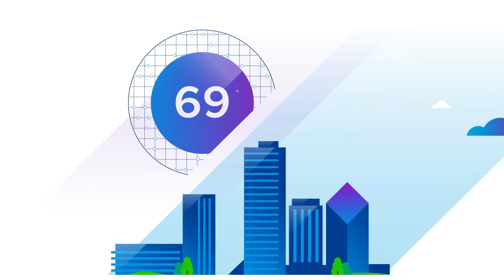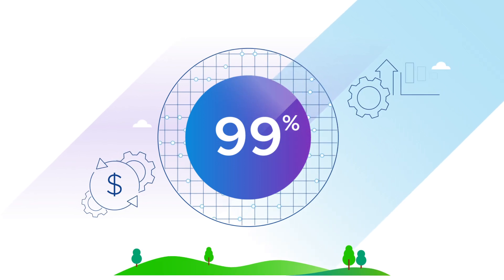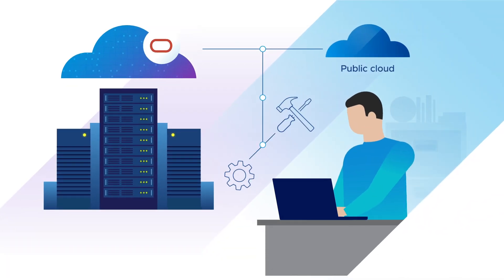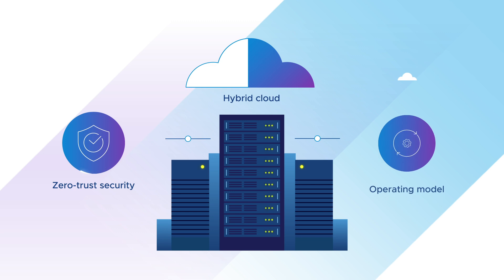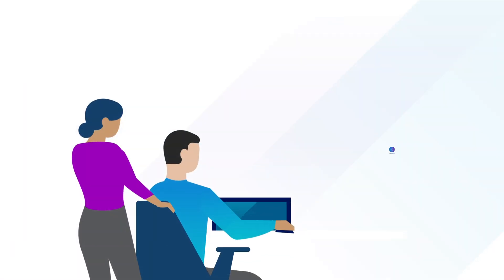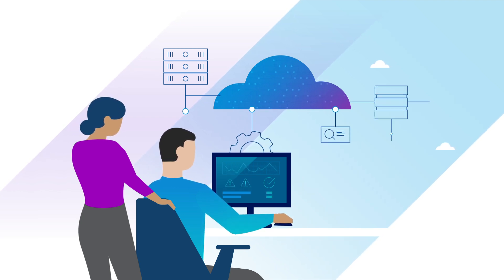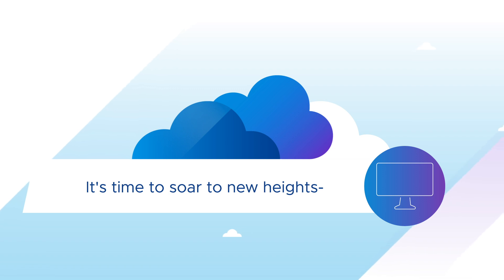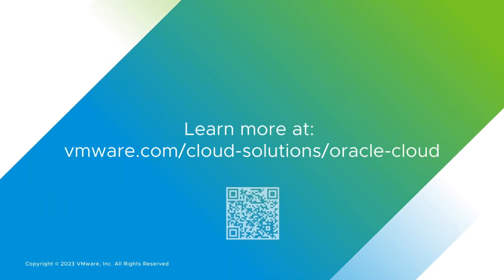Overview of Oracle Cloud VMware Solution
This video provides a comprehensive overview of Oracle Cloud VMware Solution. It highlights key features, benefits, and deployment options, showcasing how organizations can seamlessly migrate, modernize, and optimize their VMware environments in Oracle Cloud.